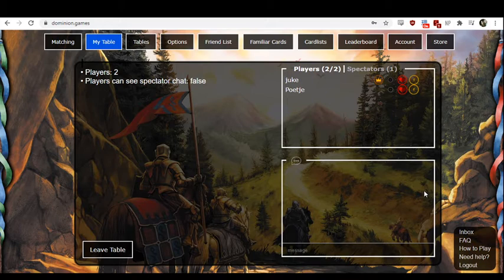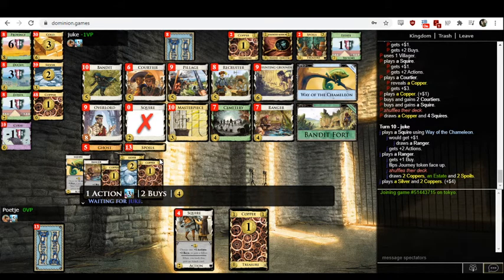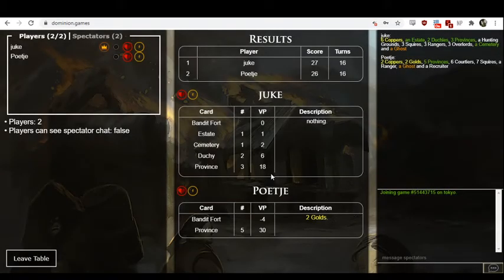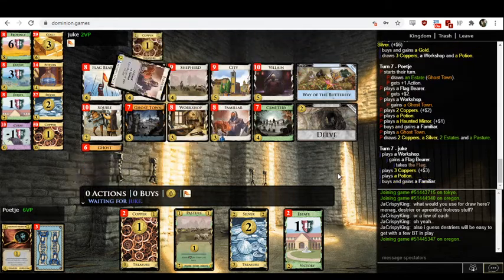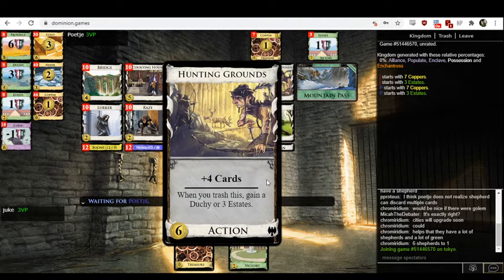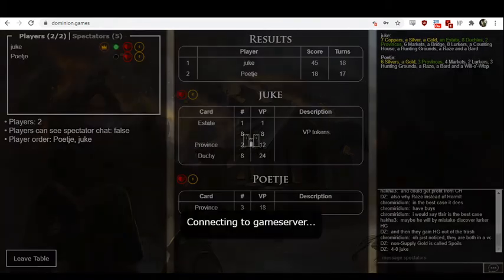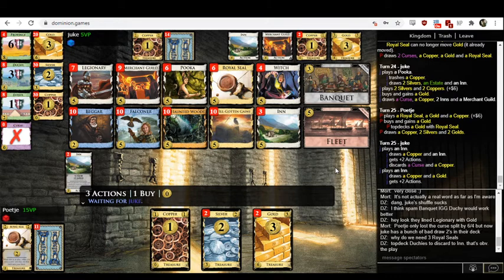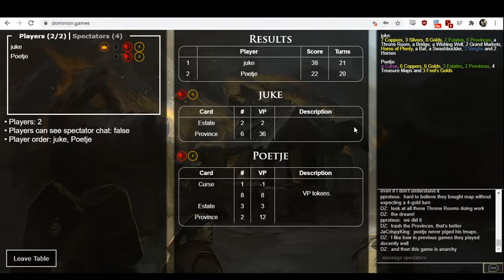League J5 - Poetje vs juke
In this video, competitors Poetje and juke play a 6-game match for Division J5 of the Dominion League Season 41.

Dominion can be played at dominion.games